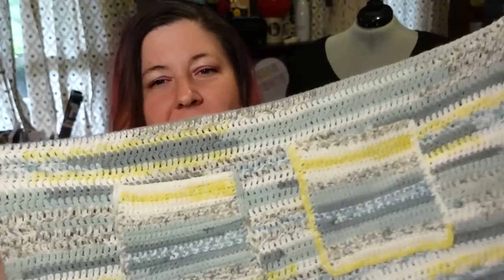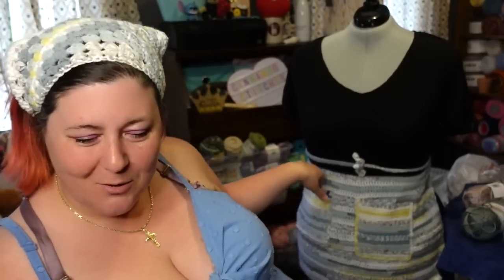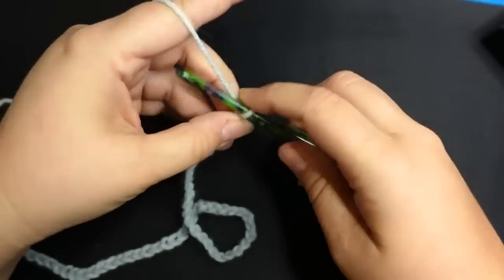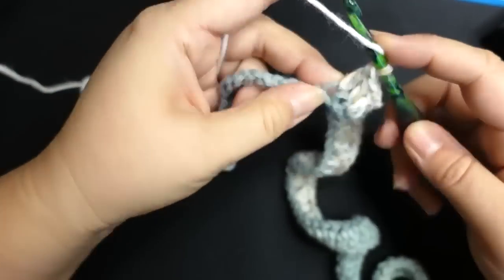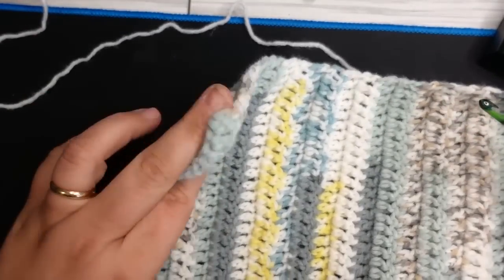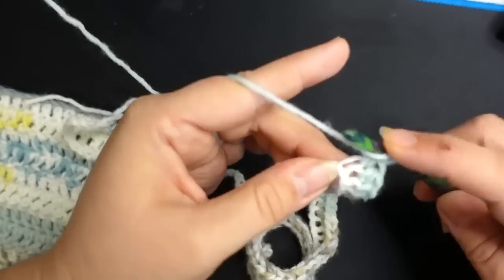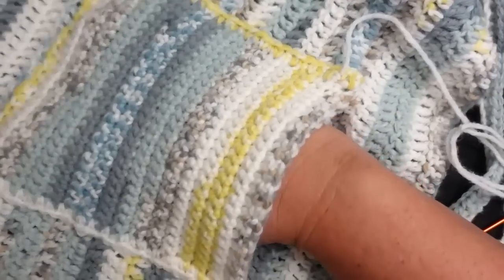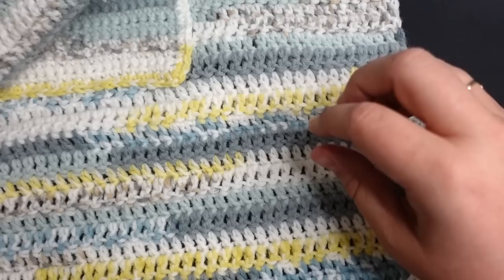Fun Apron Tutorial using Mary Maxim Baby Blankie yarn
Apron 1 ball Baby Blankie

or
Beach Cardi pattern
or Honeysuckle Poncho

TeeSpring designs!!!

Jennifer
Cinnamon Stitches
Fredericksburg VA
22404